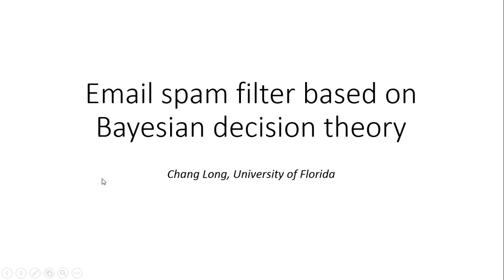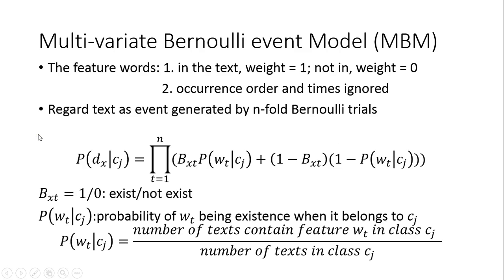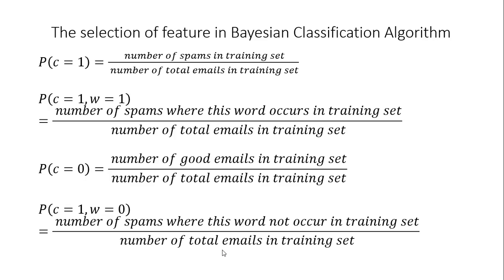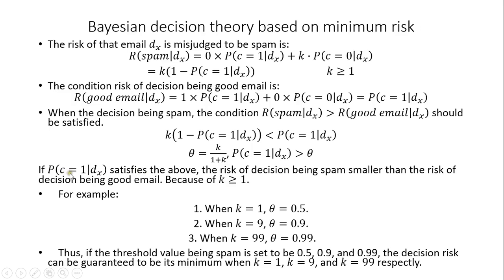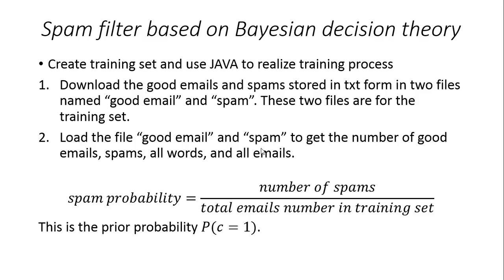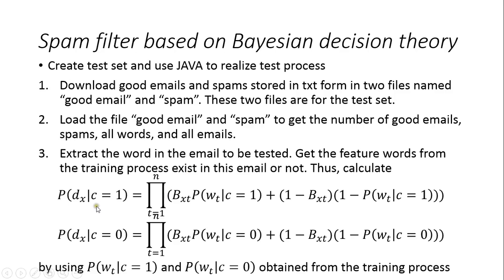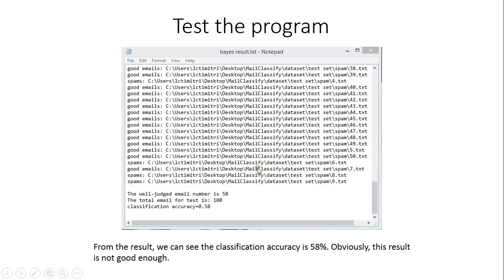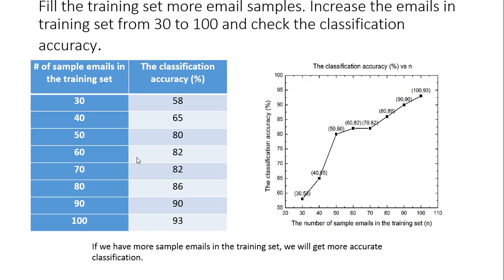EEL 6825 Pattern Recognition project part1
Email spam filter based on Bayesian decision theory